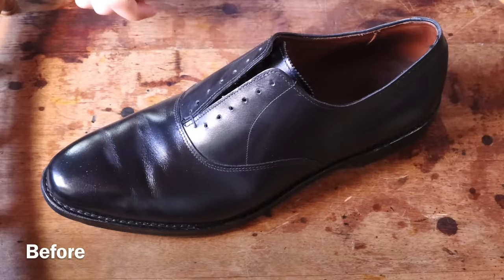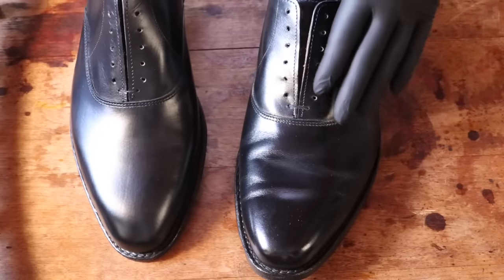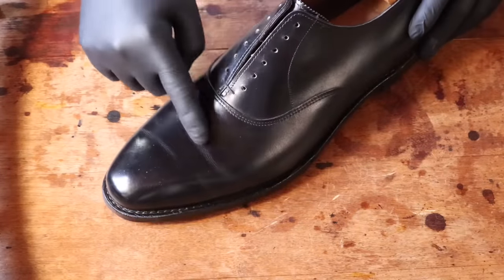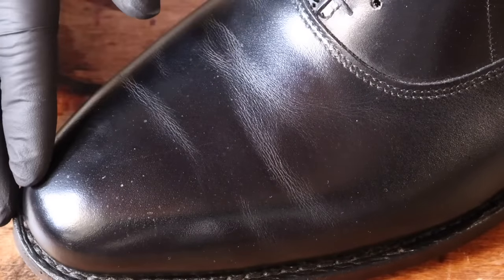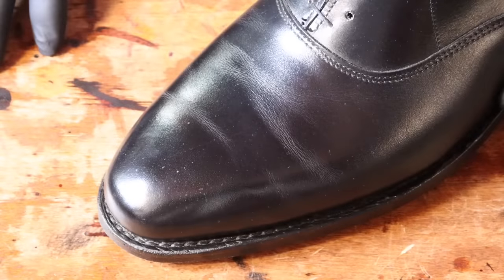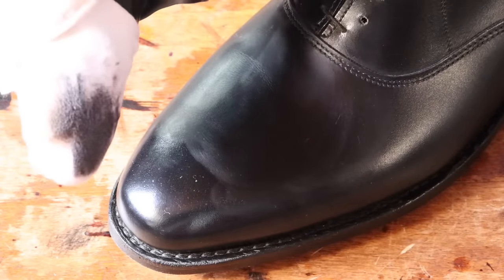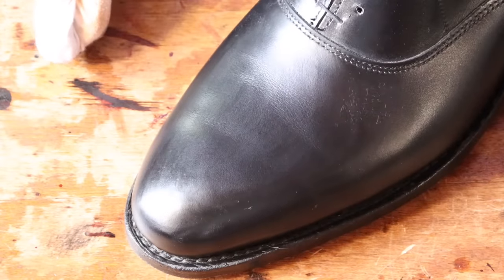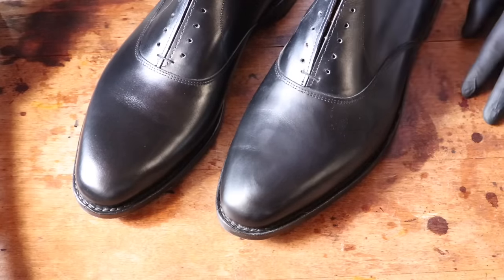WHY CREASES SOMETIMES APPEAR WORSE THAN THEY ACTUALLY ARE: HELPFUL TIPS TO REDUCE THEM.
Need help with a mirror shine? Here’s my in depth tutorial: A COMPLETE, DETAILED, & UNCUT GUIDE TO A MIRROR SHINE: A GUARANTEED SHINE